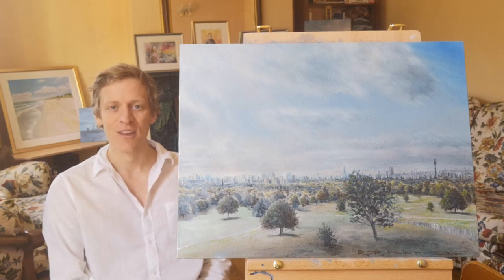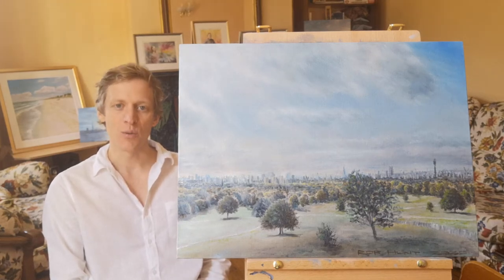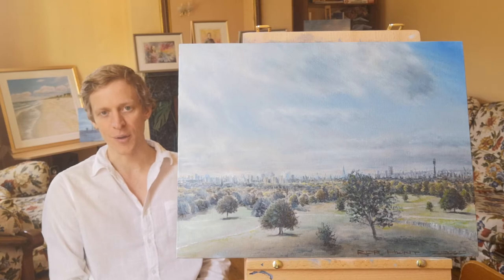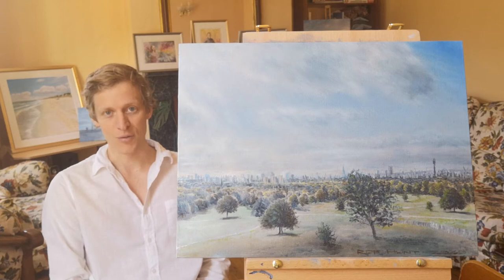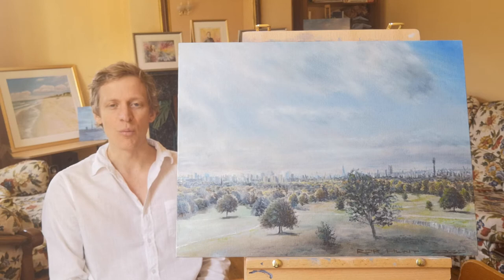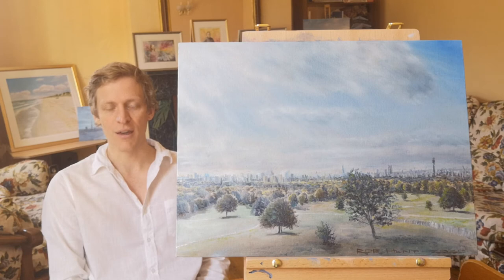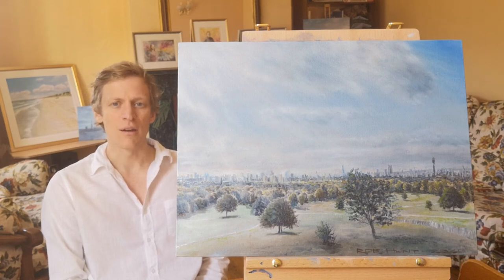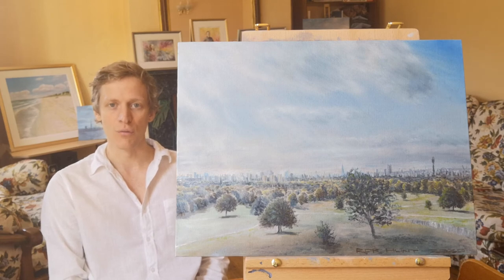Clip 2 - Primrose Hill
The second painting in the exhibition, an oil painting of Primrose Hill in london